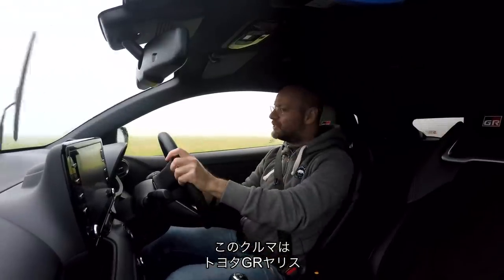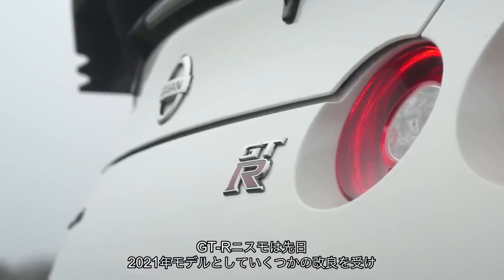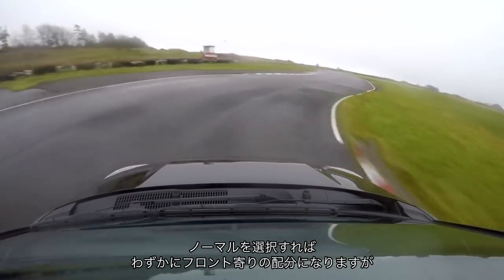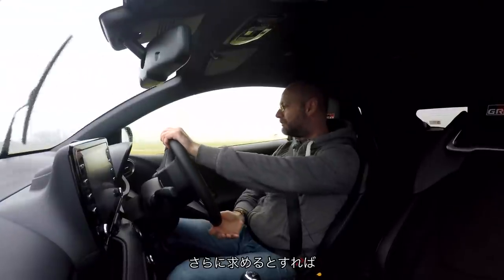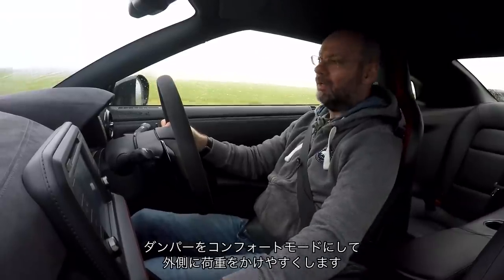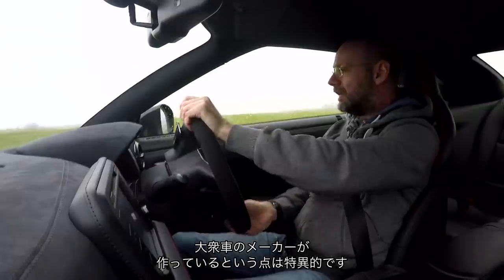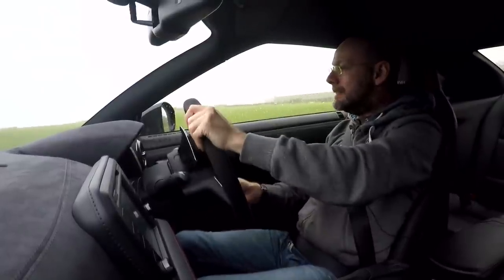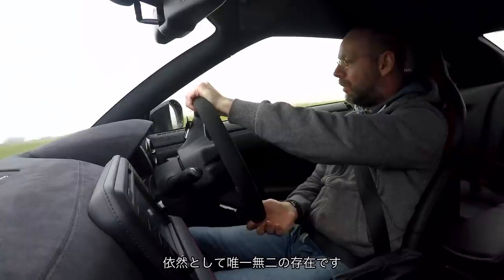【最強4WDスーパースポーツxホットハッチ】字幕付き トヨタGRヤリス vs 日産GT-Rニスモ 国産スーパー4WDを乗り比べ AUTOCAR JAPAN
昨年登場し話題をクルマ好きのさらっているトヨタGRヤリスを、日産GT-Rニスモと比較しました。極寒の濡れた狭いサーキットという状況では、ヤリスがGT-Rに僅差ながらも勝利するという結果になりました。